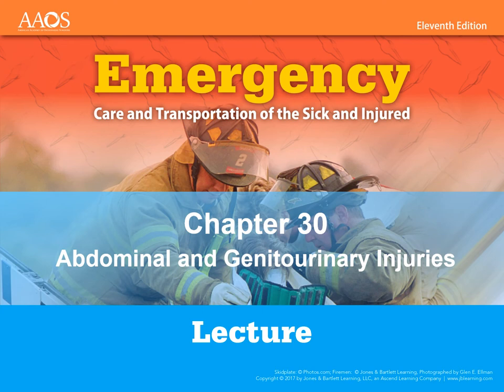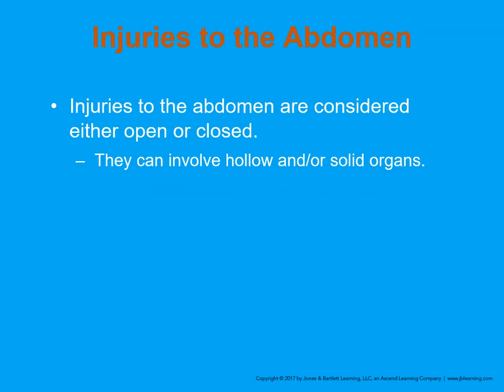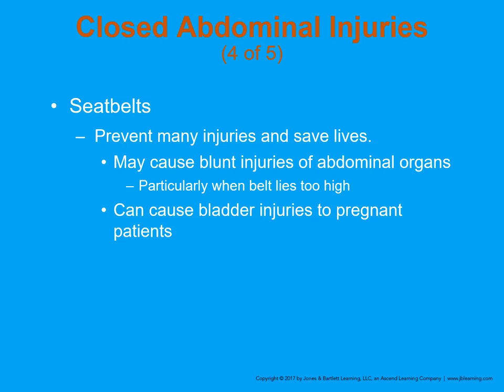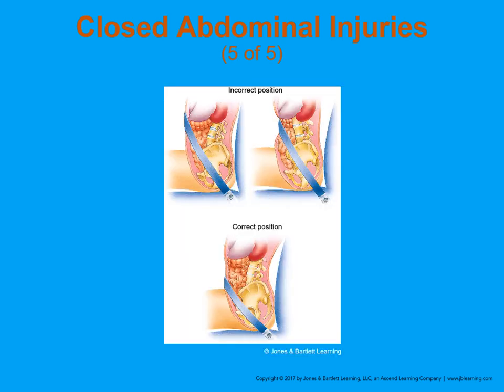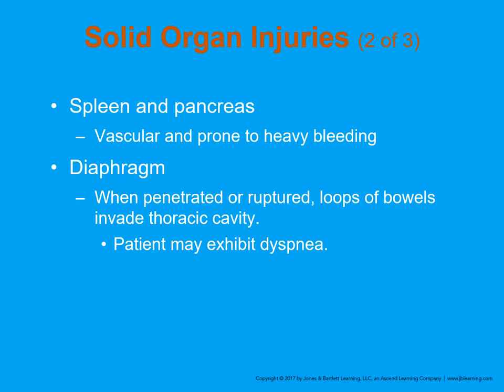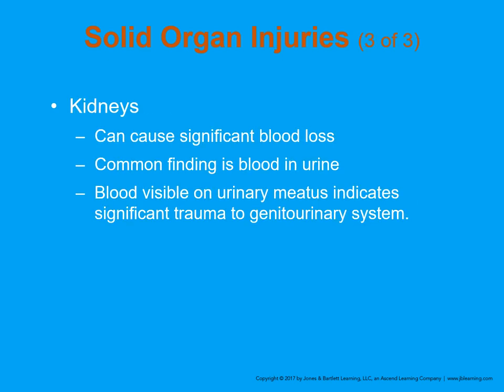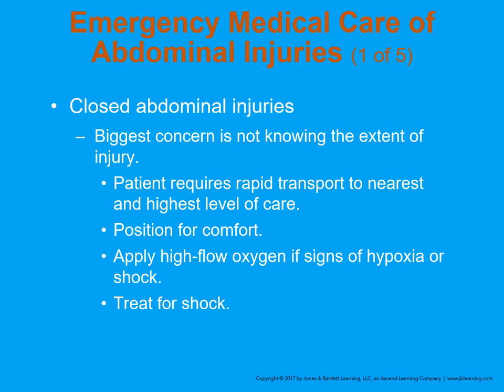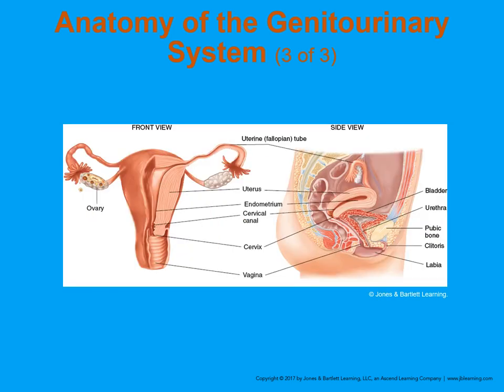Chapter 30 Abdominal Emergencies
Doug Bekenyi's lecture on abdominal injuries.